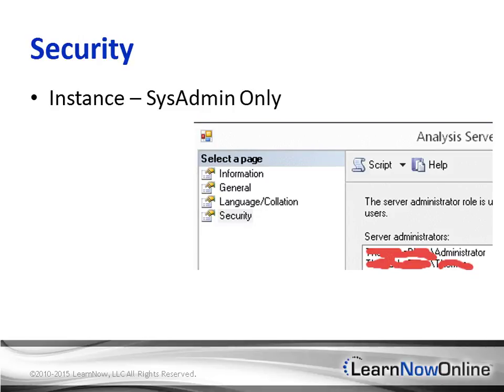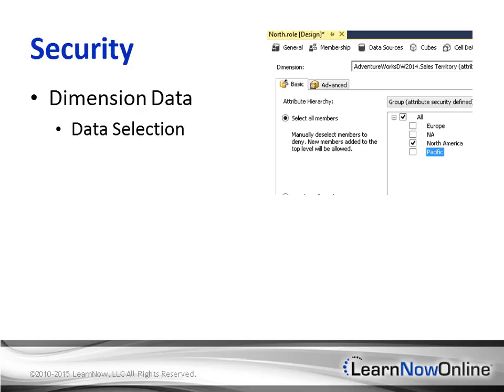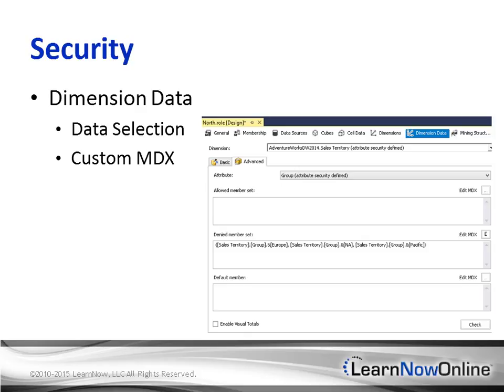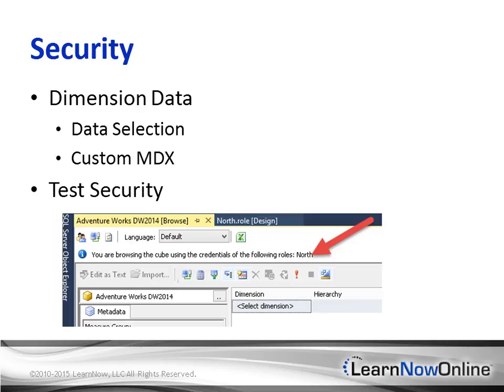SSAS 2012, Part 04 Cube Advanced Features Player LearnNowOnline 6